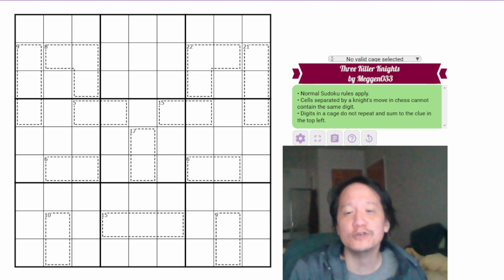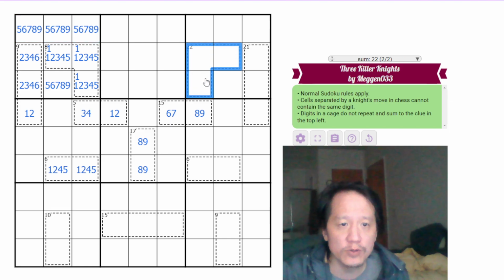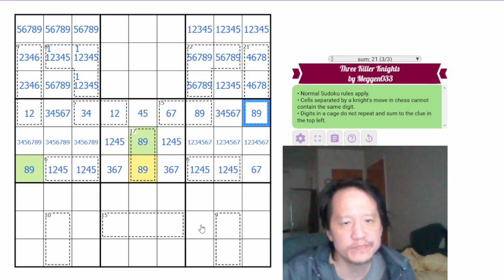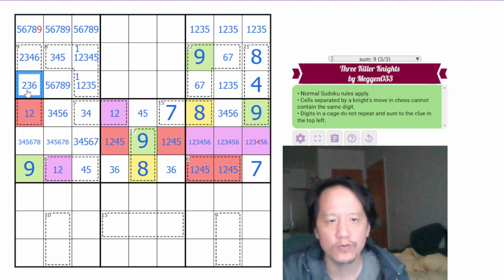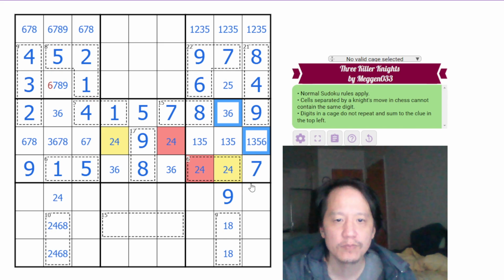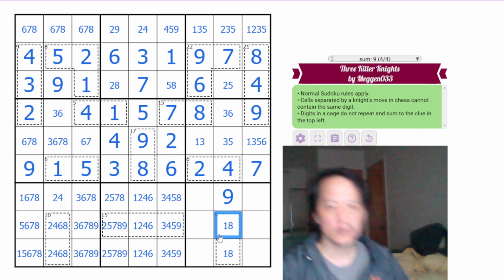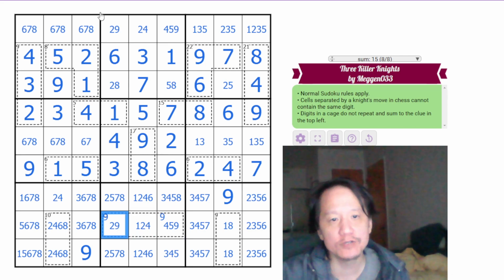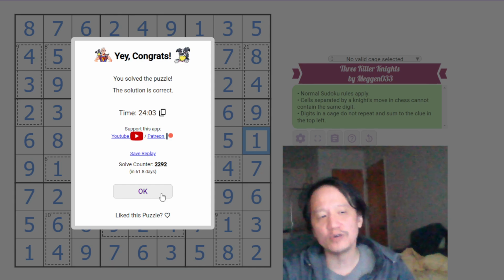Frank Puzzles About Three Killer Knights | Very Easy Variant Sudoku